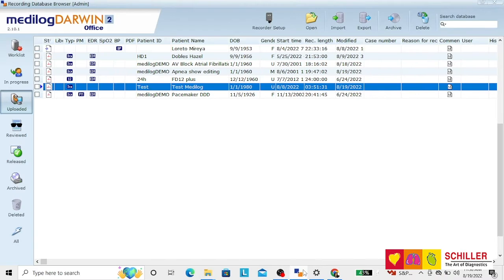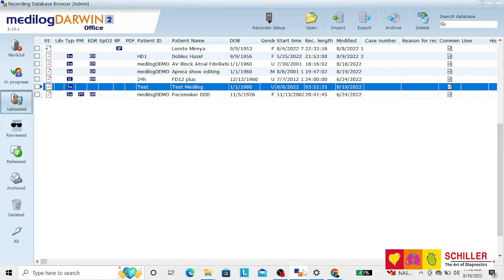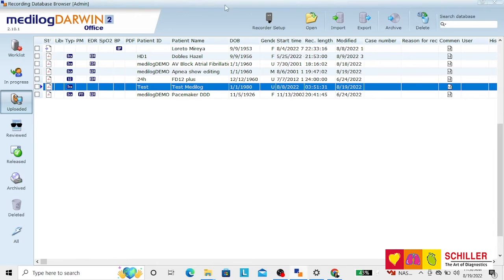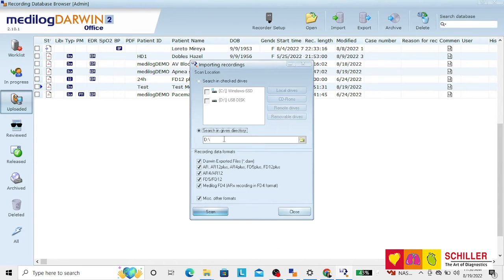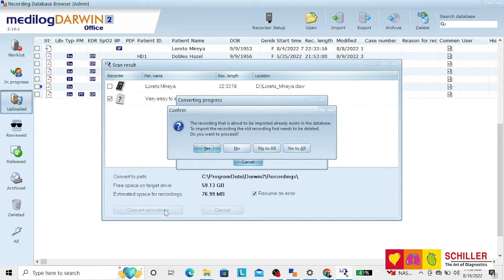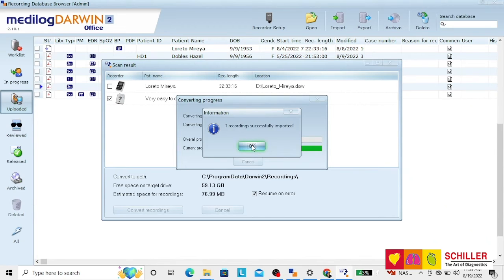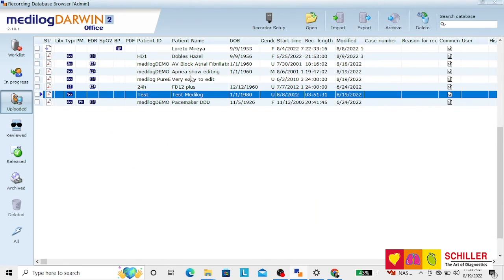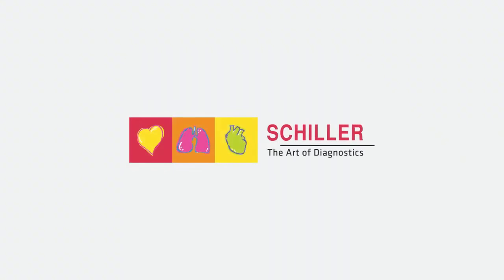Observer Troubleshooting - how to solve this rare issue in 60 seconds - Medilog DARWIN 2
Observer Troubleshooting - how to solve this rare issue in 60 seconds - medilog DARWIN2
In this video we show what you need to do if the observer does not download automatically at recording. Explained step by step how to solve this rare issue in just 60 seconds.